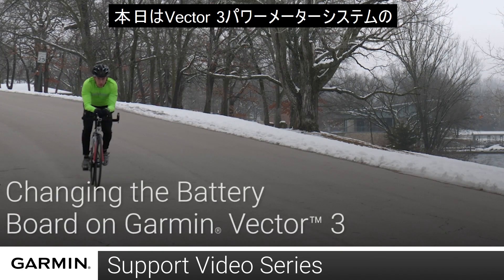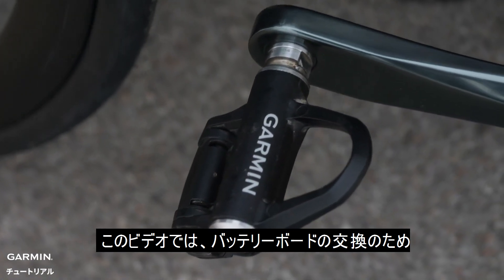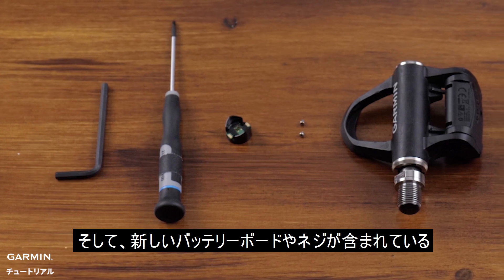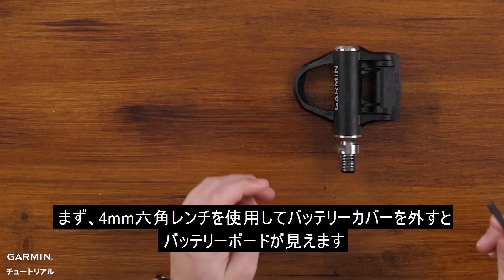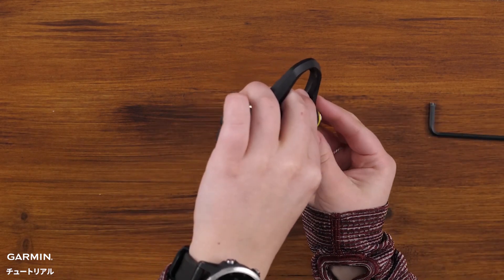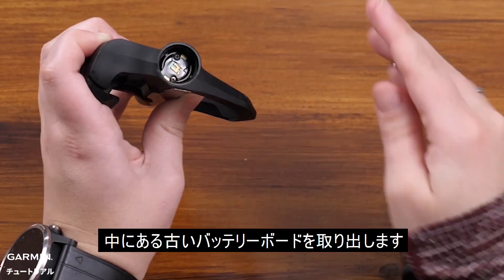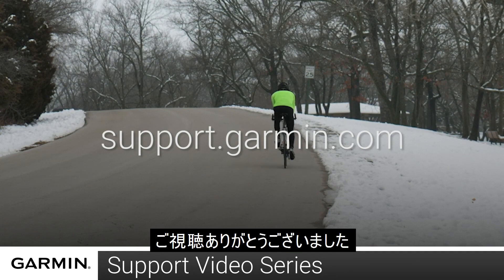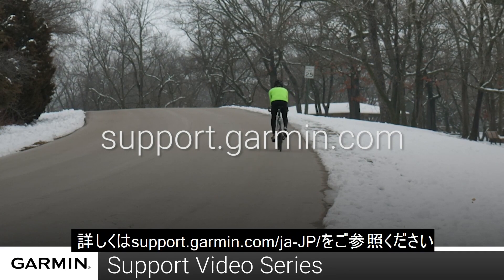【メンテンス】Vector 3：バッテリーボード交換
本日はVector 3パワーメーターシステムのバッテリーボードを交換する方法をお見せします。
詳しくはsupport.garmin.com/ja-JP/をご参照ください。